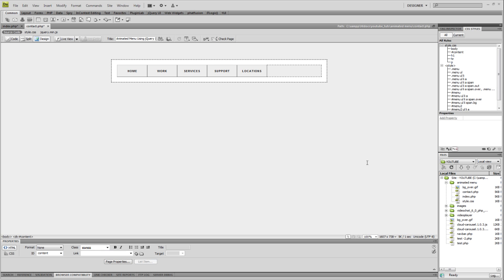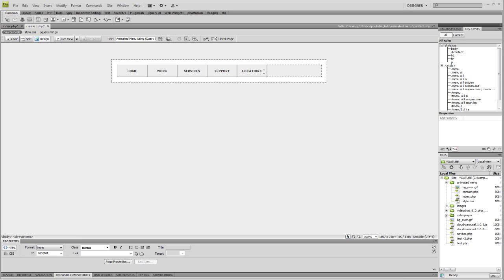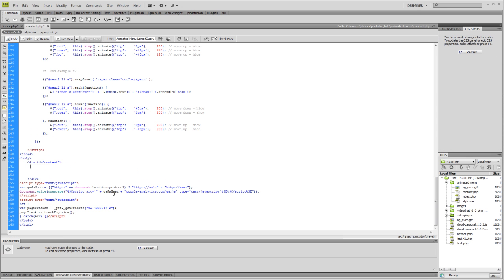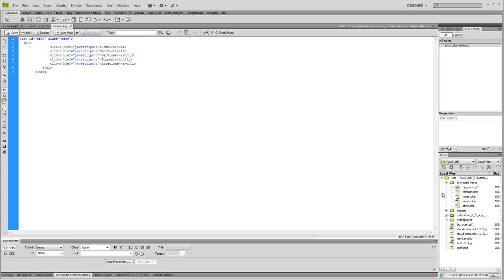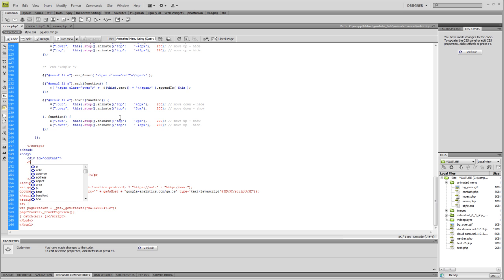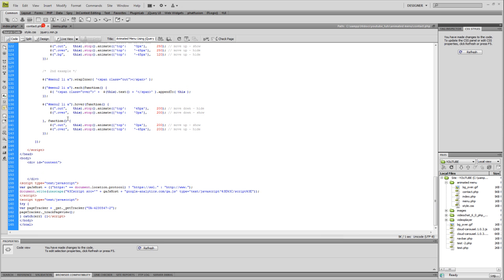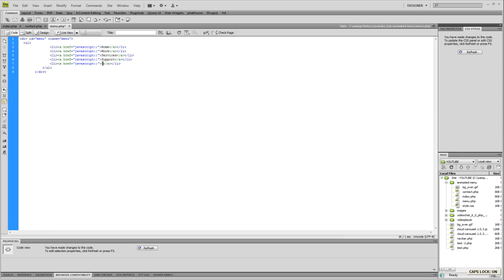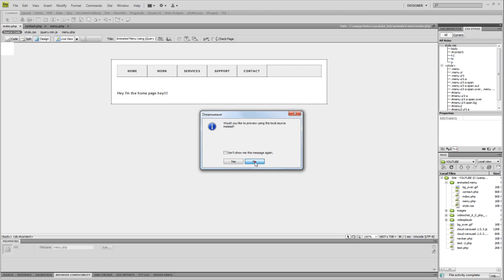Dynamic Dreamweaver navigation bar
Today I'll show you how to use a single file to render you navigation bar on  multiple pages.